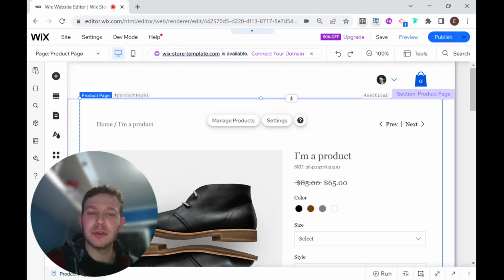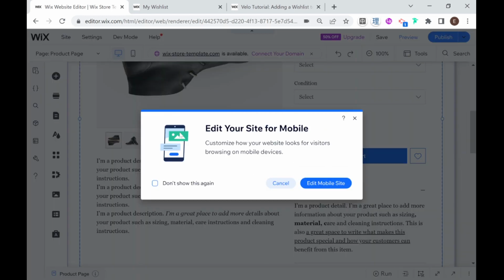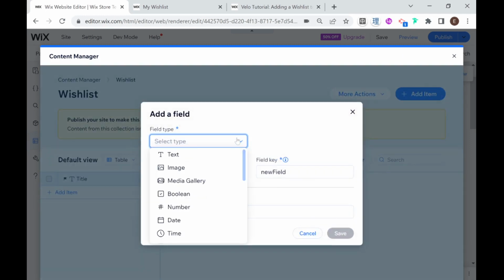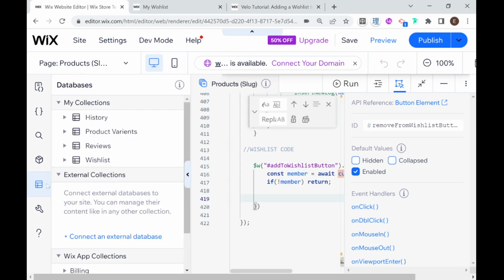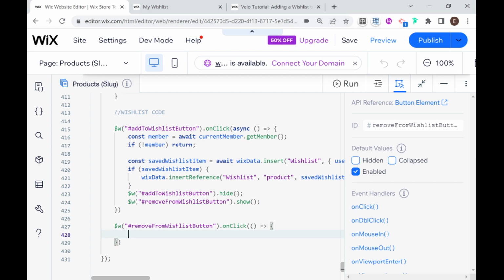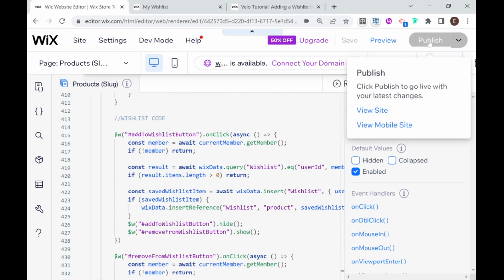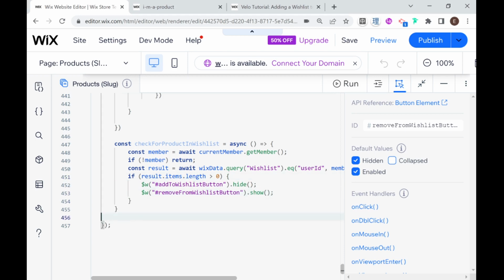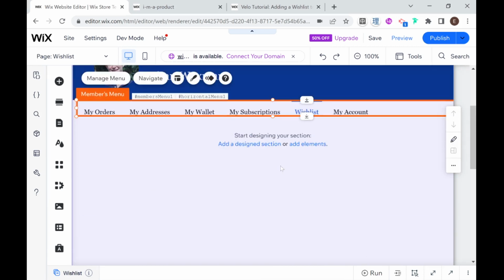How to Add a Wishlist to Wix Stores and Custom Product Page | No Code & Velo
📝Get the template with the code from this series ➡️
✅Available for Wix Classic and Studio! ➡️

This video has two parts:
1)
How to add a Wishlist button to a regular Wix Stores product page:
1. Navigate to your Wix Stores Product Page.
2. Click on the “Settings” tab and select “Wishlist” from the left-hand menu.
3. Click “Enable Wishlist”.
4. Select the “Wishlist Button” option and choose the style and color of the button.
5. Click “Save” to save your changes.
6. Your customers can now add items to their Wishlist by clicking the Wishlist button on your product pages.
Products added to the Wishlist will appear in the Wishlist section of their Member area.

2)
How to add a Wishlist button to a custom product page.